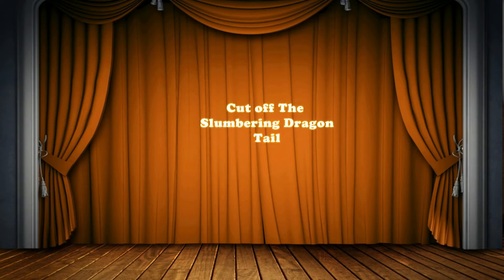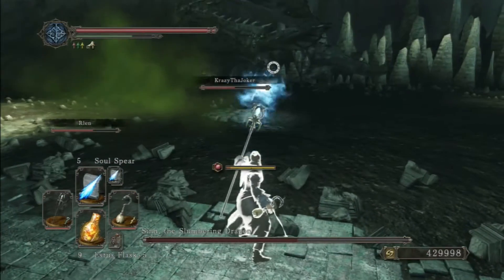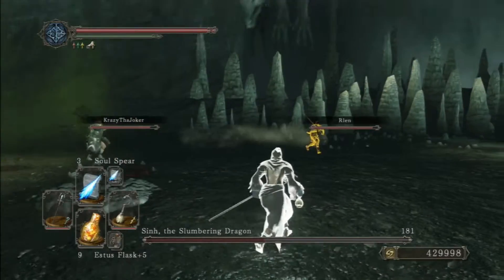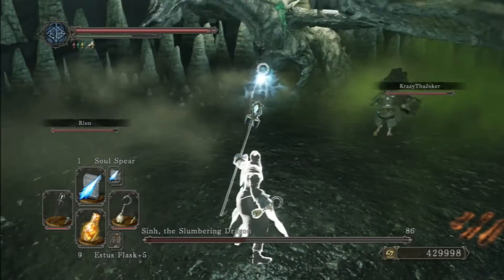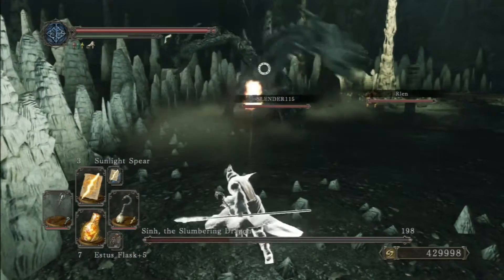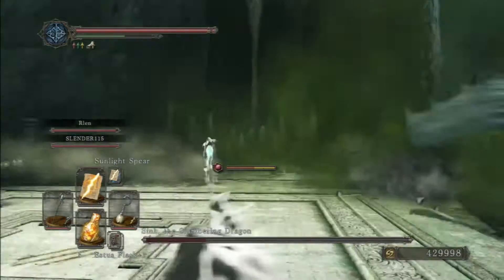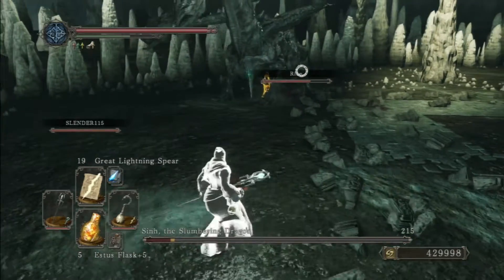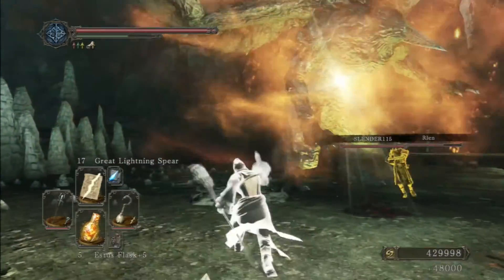CUT OFF Slumbering Dragon Tail Dark Souls 2 DLC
Cut off the tail of Sinh the Slumbering Dragon in Dark Souls 2 DLC Crown of the Sunken King